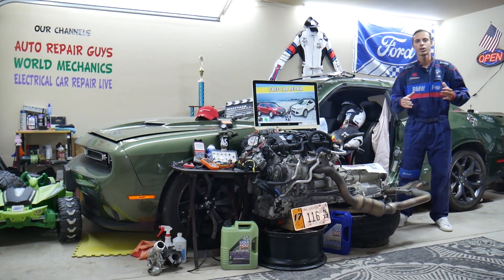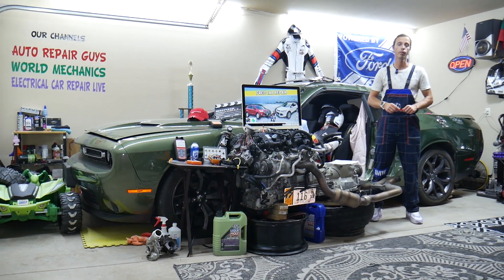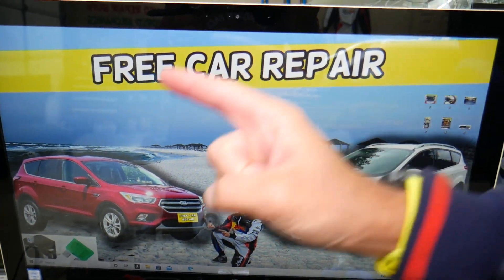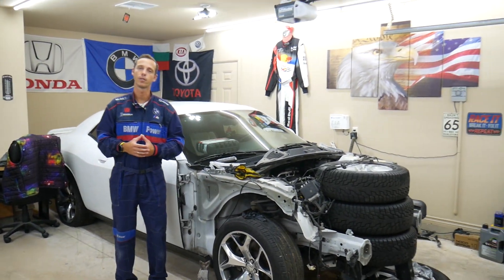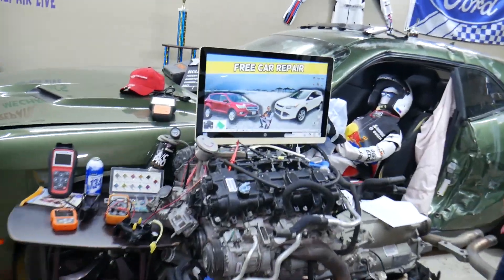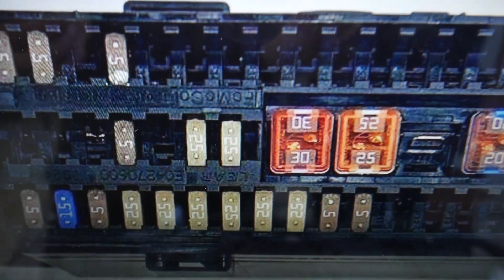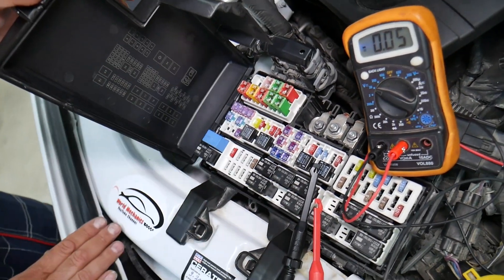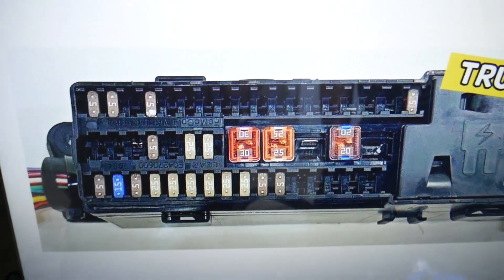FORD ESCAPE PASSENGER SEAT FUSE LOCATION 2013 2014 2015 2016 2017 2018 2019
2013 Ford Escape passenger seat fuse, passenger seat not working fuse location
2014 Ford Escape passenger seat fuse, passenger seat not working fuse location
2015 Ford Escape passenger seat fuse, passenger seat not working fuse location
2016 Ford Escape passenger seat fuse, passenger seat not working fuse location
2017 Ford Escape passenger seat fuse, passenger seat not working fuse location
2018 Ford Escape passenger seat fuse, passenger seat not working fuse location
2019 Ford Escape passenger seat fuse, passenger seat not working fuse location